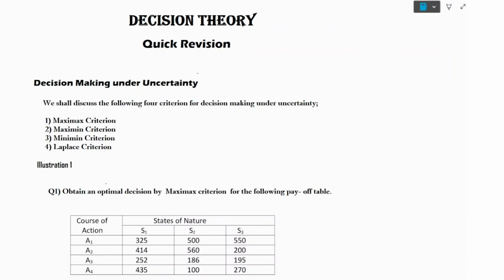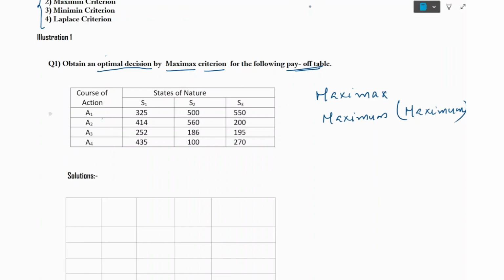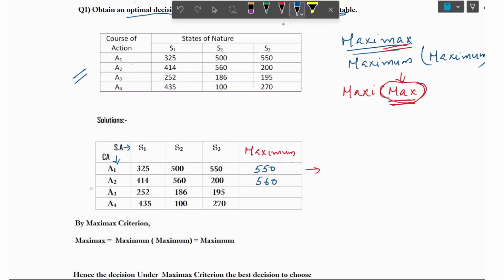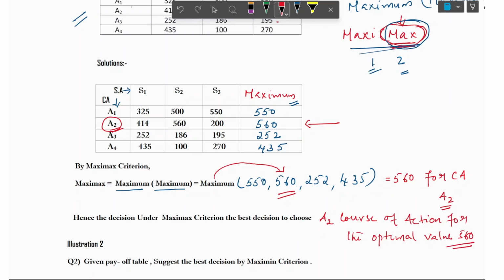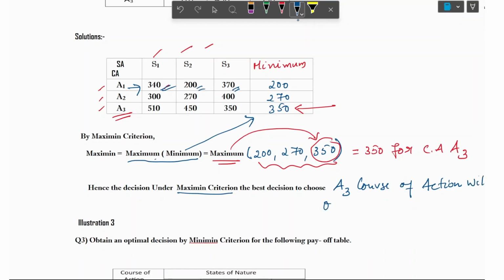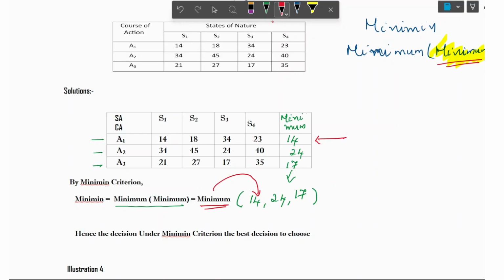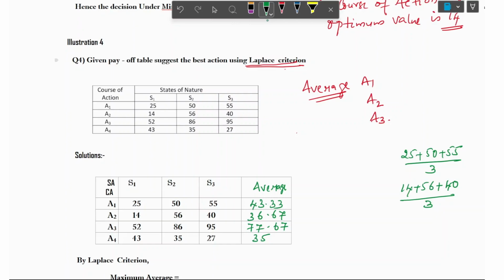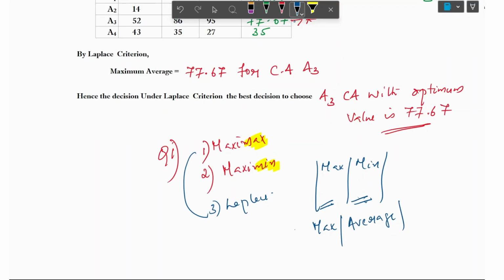Quick Revision / Decision Theory/ Maximax /Maximin/Minimin/Laplace Criterion/Business Statistics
In this video , we shall revise the topic Decision Theory - Decision making Under Uncertainty. We will  learn the four  criterion  1) Maximin 2) Maximax 3) Minimin 4) Laplace  with solved  examples to understand the concept better . This video will help  Commerce  Undergraduate students ( BMS /BCom/BBI /BAF) to revise and  prepare for the semester examination to understand the following concepts.

   1. How to find the best decision by Maximax Criterion
   2.  How to find the best decision by Maximin Criterion
   3. How to find the best decision by Minimin Criterion
   4. How to find the best decision by Laplace Criterion